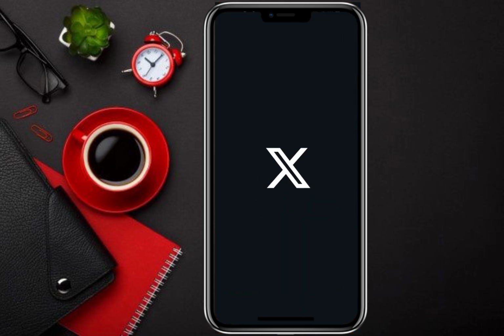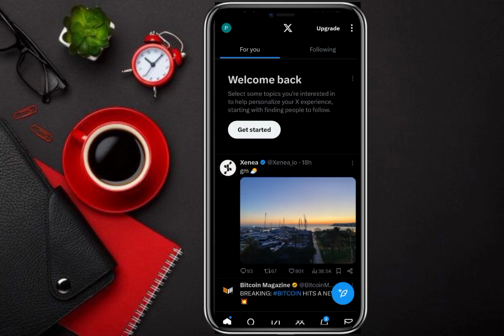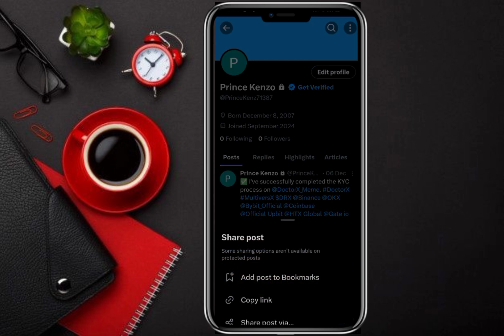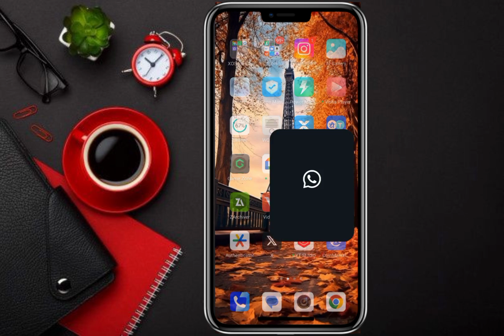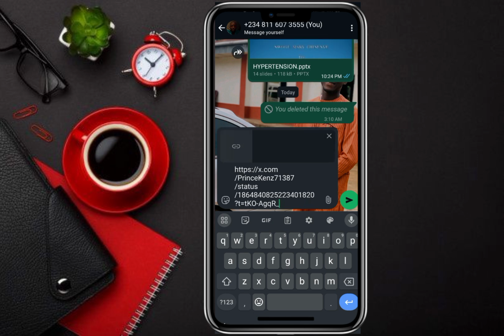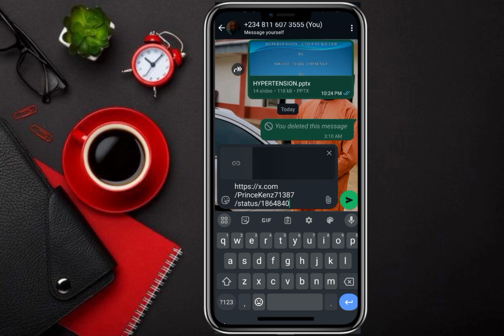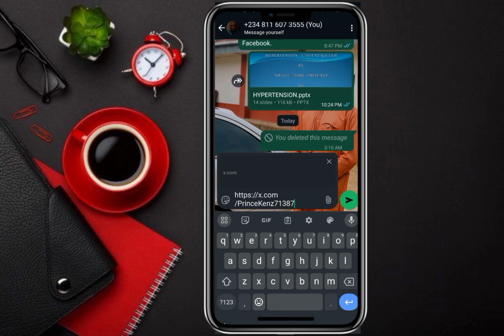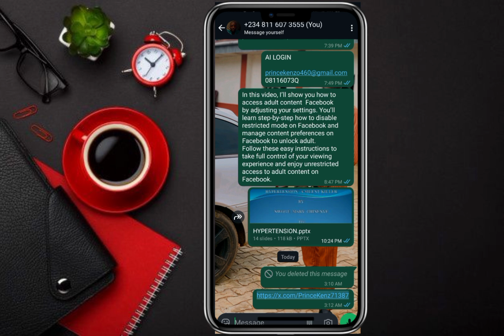How To Copy Your Twitter Link 2025.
Welcome to Rapid Guides, your go-to resource for mobile app tutorials! In this video, we’ll walk you through the simple steps to copy your X (formerly Twitter) profile link, so you can easily share it with others.

Looking to share your X profile? Our detailed tutorial will teach you how to find and copy your profile link, making it convenient to share with friends, followers, or across other social media platforms. Master the art of managing and sharing your X profile effortlessly!

Here's a possible YouTube description for the video title "How To Copy Your Twitter Link 2025" with the hashtag: